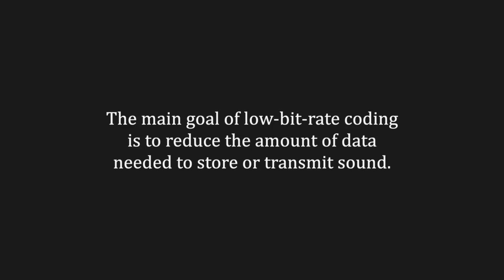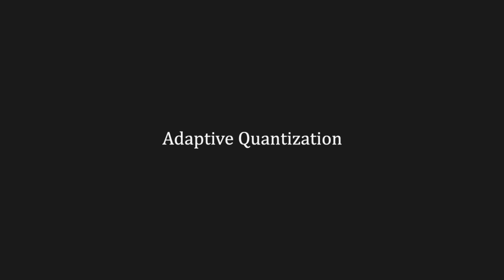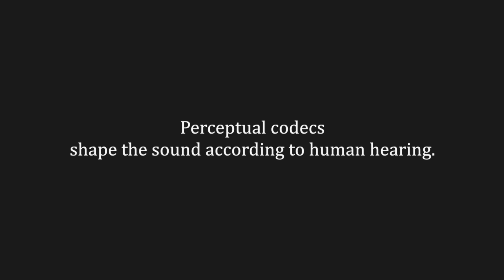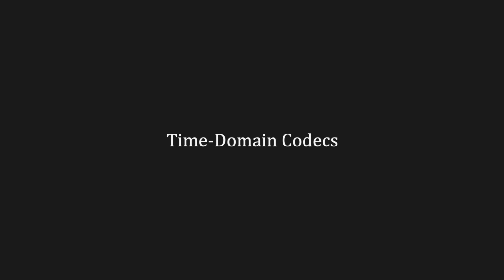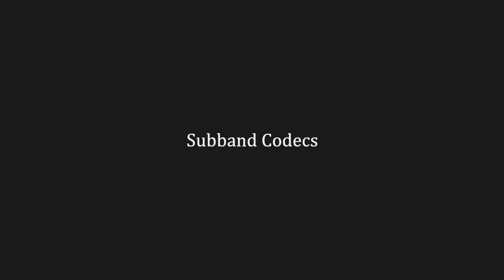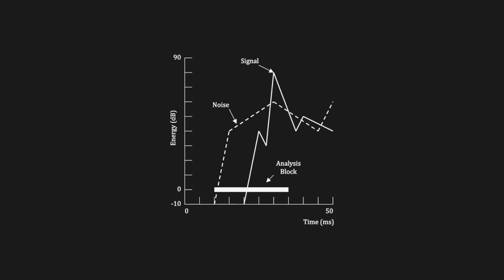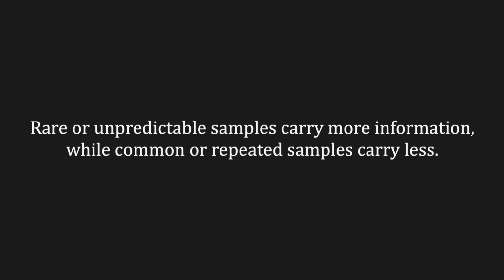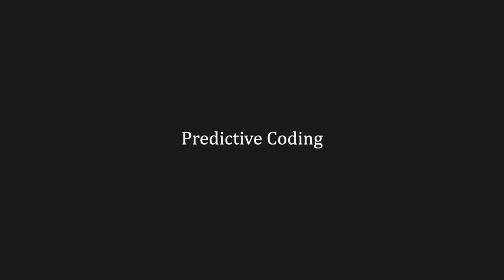Low Bit-Rate Audio Coding Explained: Perceptual & Lossless Compression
Discover how modern audio compression works with this detailed yet accessible guide to low bit-rate coding. Learn the differences between perceptual (lossy) coding, which reduces file size by removing sounds the human ear can’t easily hear, and lossless coding, which preserves every detail of the original audio while still compressing data.

This video covers:
• How perceptual codecs use psychoacoustics to hide noise and efficiently allocate bits.
• The differences between time-domain, subband, and transform coding.
• Techniques like Spectral Band Replication (SBR) and multichannel coding for high-efficiency audio.
• How tandem codecs and metadata reduce quality loss in chained encoding.
• Methods for critical listening and statistical evaluation of codecs.
• Fundamentals of lossless compression and entropy coding for bit-perfect audio.

Some of the questions answered in this video:
- How can a codec remove half the audio data—and you still can’t tell?
- Why does your ear let engineers throw away so much sound?
- How does psychoacoustics decide what audio you’ll never notice?
- What’s the “masking threshold,” and why does it shape every MP3 you’ve ever heard?
- How much noise can be added before you actually hear it?
- Why doesn’t lowering the sampling rate always save data wisely?
- How can bit depth change dynamically depending on what you hear?
- What’s the secret formula behind “coding gain”?
- How does a codec know which frequencies deserve more bits?
- Why do perceptual codecs sound better than PCM at the same bit rate?
- Why can short codec blocks kill pre-echo—but hurt tone detail?
- Why do transform codecs trade time accuracy for frequency precision?
- What happens when quantization noise appears before the sound itself?
- Why do subband and transform codecs hear sound differently?
- How does your ear inspire the way filter banks split frequencies?
- How can stereo data be cut in half—without losing width or depth?
- Why does your brain’s sense of space make multichannel coding harder?
- How does “mid-side” encoding save bits yet keep stereo intact?
- Why can coding errors ruin a stereo image even if the sound’s still clean?
- What is “intensity stereo,” and how does it fake high-frequency direction?
- How can spectral band replication (SBR) recreate missing high frequencies?
- Why do chained codecs sometimes create their own noise?
- What makes some codecs sound worse after multiple encodes?
- How can metadata secretly preserve codec quality?
- Why is “blind decoding” possible even without control data?
- Why can’t standard measurements reveal what perceptual codecs really sound like?
- What’s a “noise-to-mask ratio,” and how does it judge codec transparency?
- How can a sine wave expose codec artifacts better than music?
- Why are human ears still the gold standard in codec testing?
- Which instruments are used to test a codec’s weak spots?
- Why can’t any file be compressed smaller than its entropy limit?
- How does predictive coding guess the next sample before it happens?
- Why does lossless compression shrink sine waves better than noise?
- What’s the real difference between lossy and lossless compression?
- Why does every extra input bit add almost exactly one output bit?

Whether you’re an audio engineer, student, or enthusiast, this video explains the science behind high-quality, efficient audio compression and how modern codecs balance size and fidelity.

0:00 Low Bit-Rate Coding
0:49 Perceptual Coding
1:51 Rationale for Perceptual Coding
4:53 Perceptual Coding in Time & Frequency
6:53 Subband Coding
9:06 Transform Coding
12:31 Filter Banks
13:13 Quadrature Mirror Filters
14:03 Hybrid Filters
14:21 Polyphase Filters
14:54 MDCT
15:12 Multichannel Coding
17:23 Tandem Codecs
19:27 Spectral Band Replication
20:50 Perceptual Coding Performance Evaluation
23:06 Critical Listening
24:44 Listening Test Methodologies & Standards
25:38 Listening Test Statistical Evaluation
26:18 Lossless Data Compression
27:16 Entropy Coding
27:46 Audio Data Compression